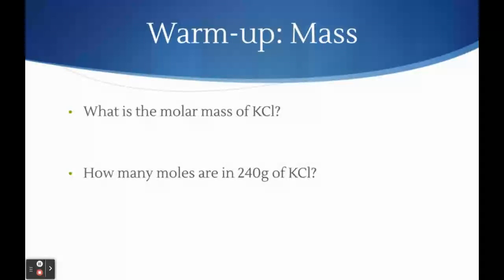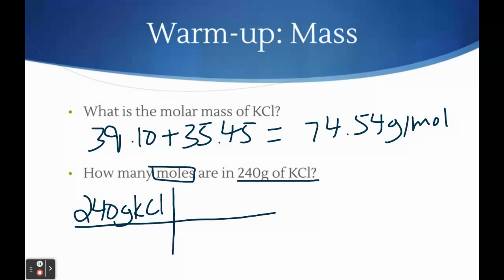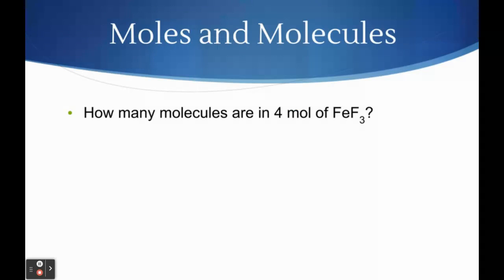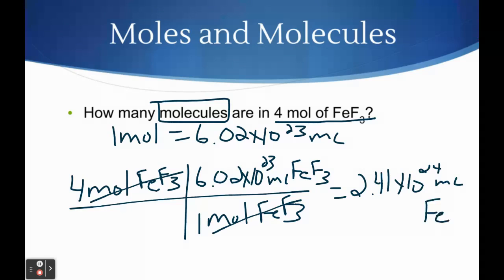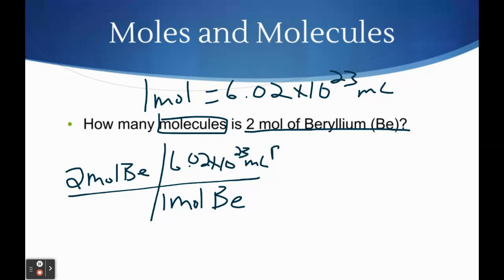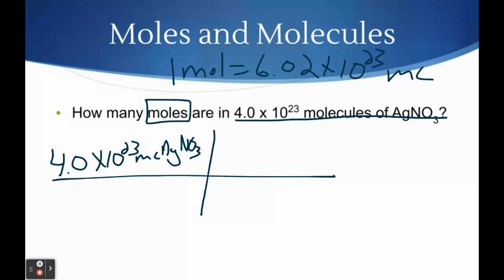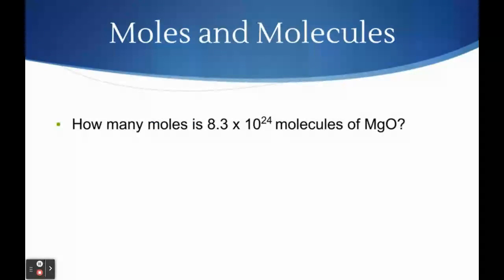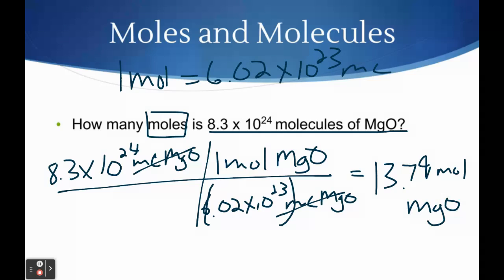4.1D. Mole - Molecules Conversions